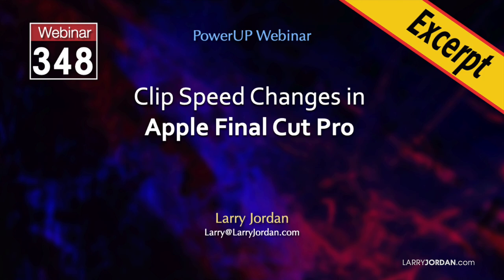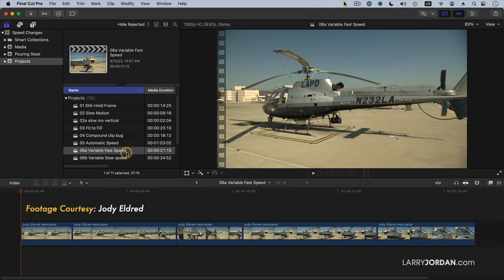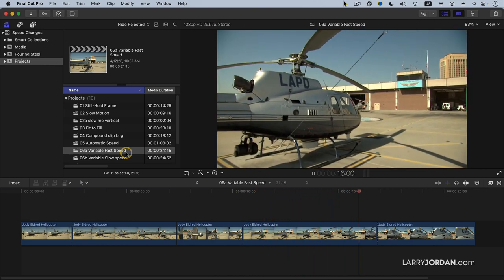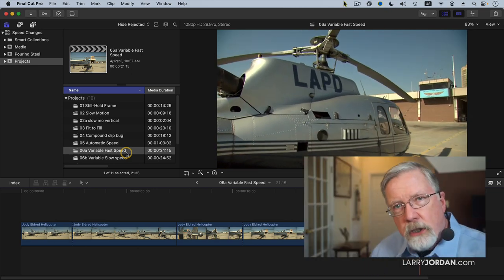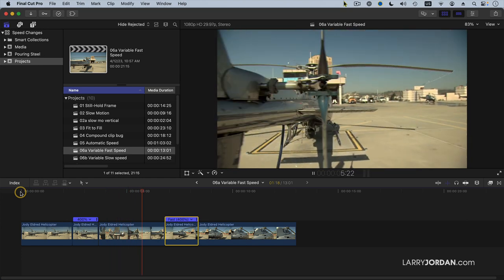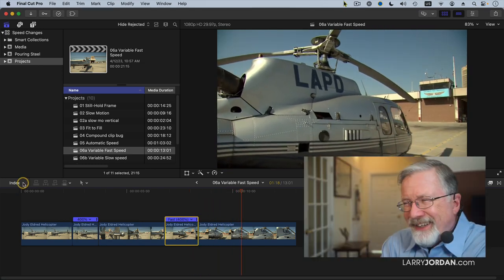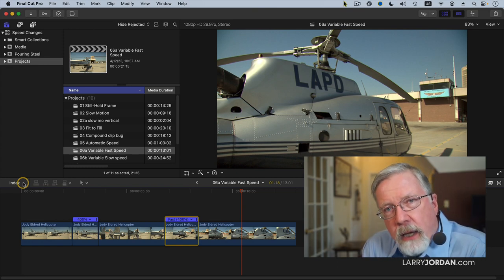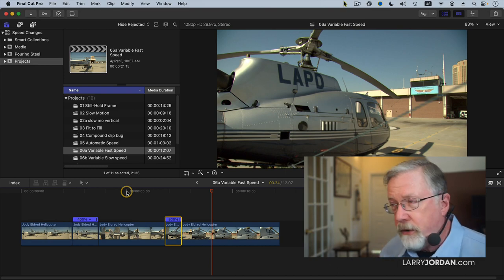Create Fast-Motion Transitions Within a Clip Using Final Cut Pro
"Create Fast-Motion Transitions Within a Clip Using Final Cut Pro" is an excerpt from a recent PowerUp webinar - "Create Clip Speed Effects in Apple Final Cut Pro" - presented by Larry Jordan.

Changing the playback speed of a clip is a fast and easy way to create an eye-catching visual effect. In this short video, Larry Jordan shows how to create fast-motion transitions to move quickly within a scene.